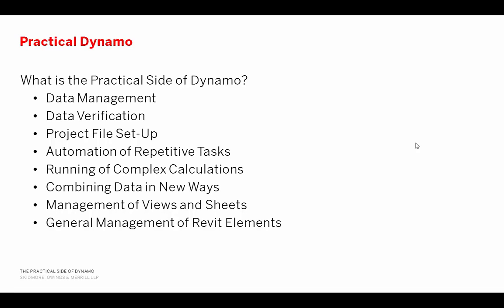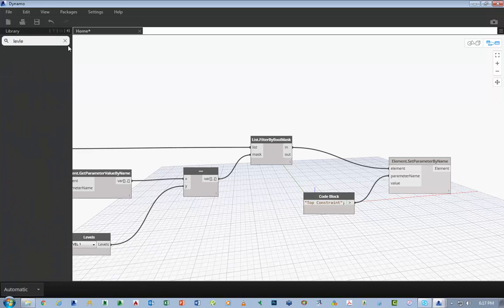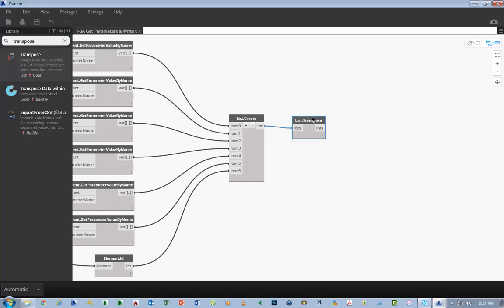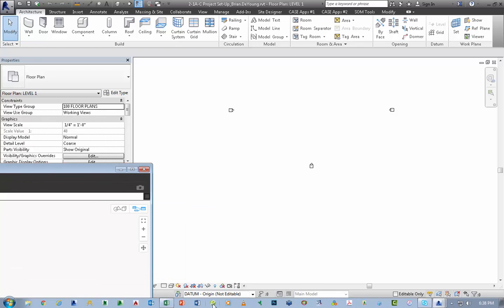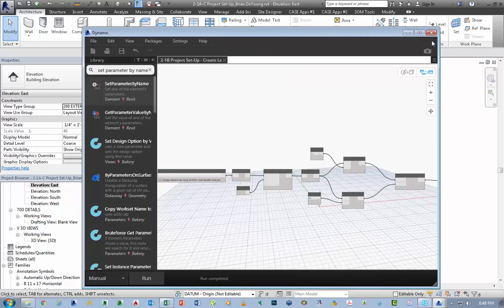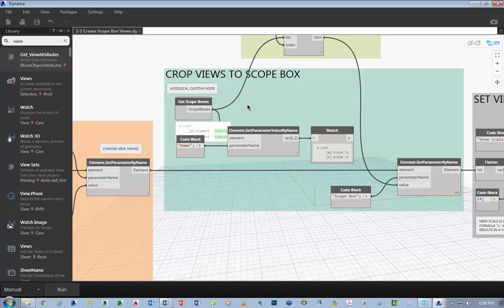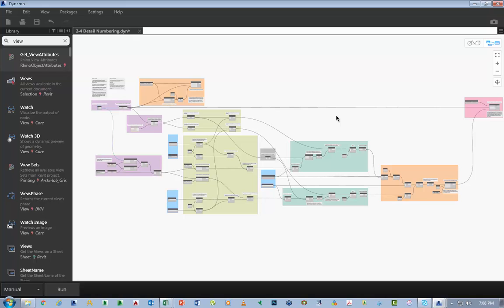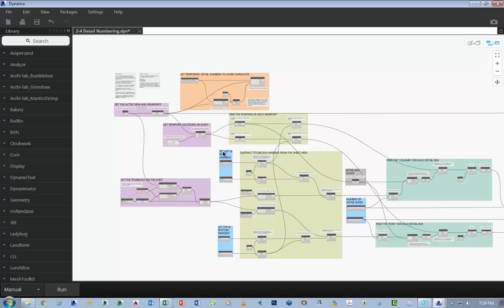The Practical Side of Dynamo SOM 5 19 2016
Dynamo gets a lot of attention for the forms that it can generate and the dramatic complex geometry that it can place into a Revit model. However, Dynamo has another side. It is a side that may be less dramatic but it is a side that can boost productivity, minimize repetitive tasks and actually aid the management of Revit models and projects. At this month’s meeting we will discuss this practical side of Dynamo.

Dynamo can be used to access the wealth of data contained in a Revit model, even data that may not be easily accessible from within Revit. We will show how Dynamo can be used to mine a Revit model for this data. Show how the data can be extracted, exported, edited and used to update Revit models. However, there is even more. How can Dynamo be used to manage a Revit model? We will show how Dynamo can used to set up a Revit project and after set up, how it can be used to manage and control a Revit model’s views, levels, sheets and more.

Dynamo can be a powerful design tool, but can also be a critical tool for controlling and editing project data and managing Revit models. Please join us at this week’s meeting to discover how.

About Brian DeYoung

Brian is the Senior Digital Design Manager in the Chicago office of SOM and the chairperson of SOM’s firm wide BIM Leadership Group. Prior to his work in Chicago at SOM he lived in Los Angeles and worked at Gensler. His first experiences with Revit were in the offices of Marmol Radziner and Associates and Koning Eizenberg Architecture where he implemented Revit and BIM practices.

Brian is also an author of many Revit and Dynamo training videos at BlackSpectacles.com. His videos cover the full BIM spectrum from Revit fundamentals and model management to adaptive components and Dynamo.

Brian is a licensed architect, AIA member and received his Bachelor of Architecture degree from the University of Kentucky and his Master of Architecture from UCLA.